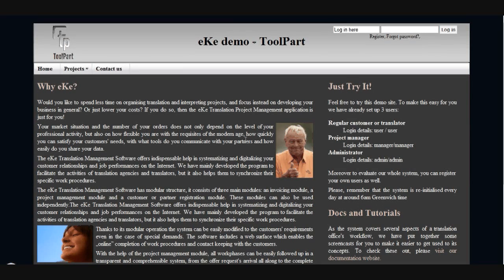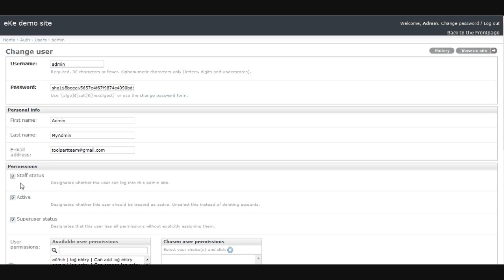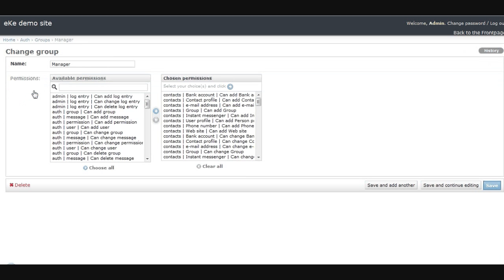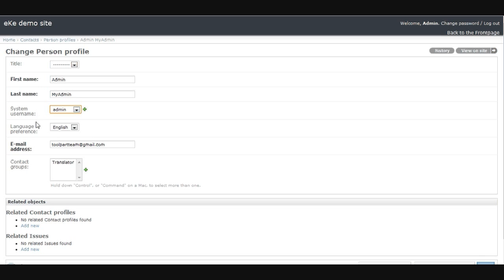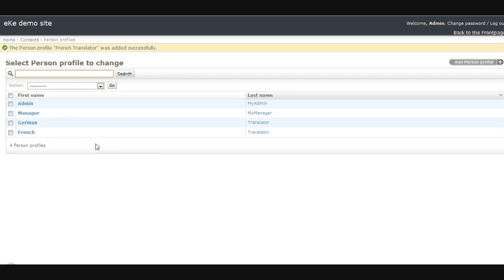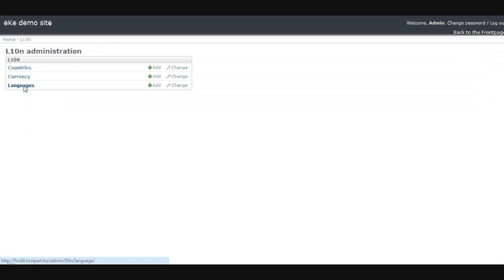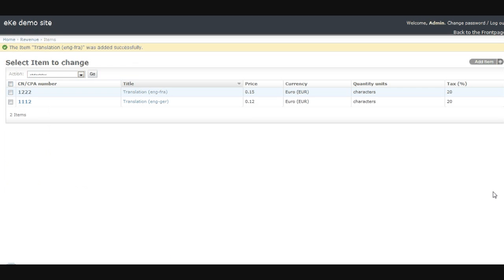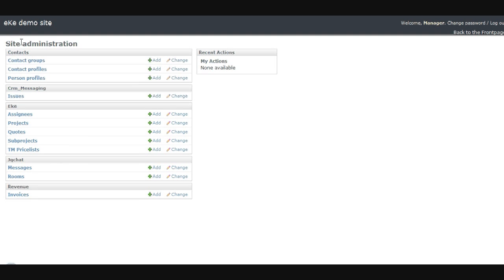eKe Translation Management - Starting Up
In this 0th tutorial we show the very initial settings of the eKe Translation Project Management software.